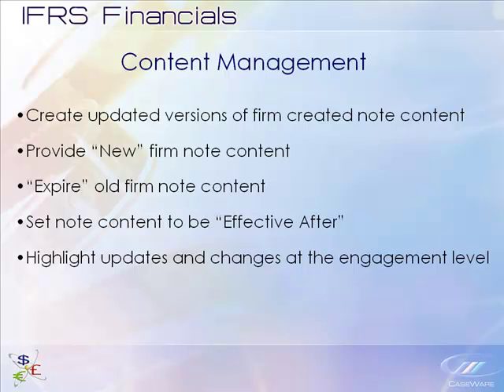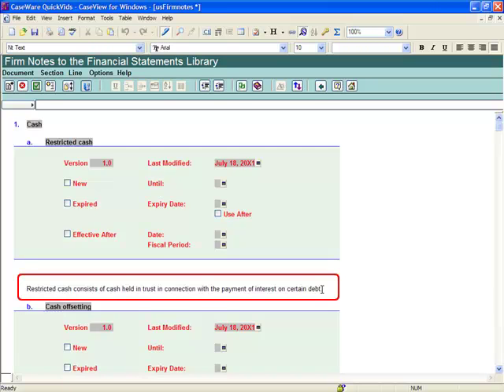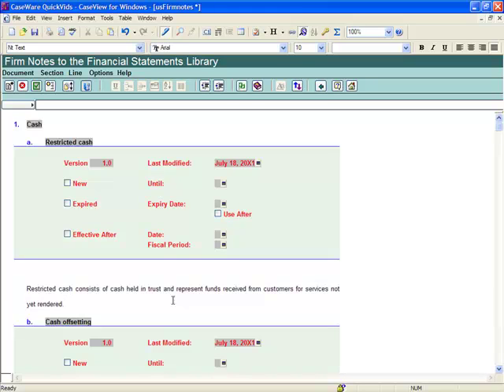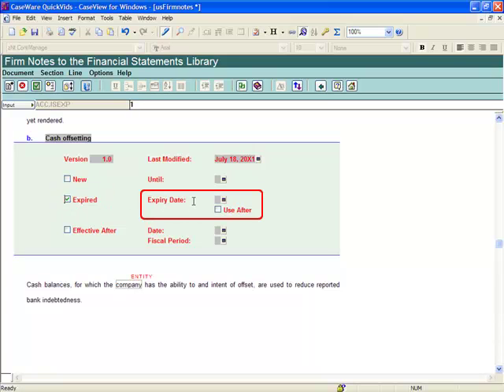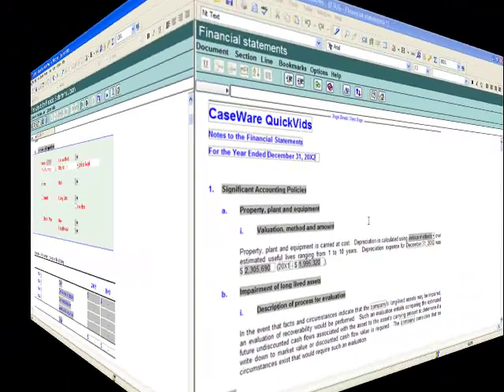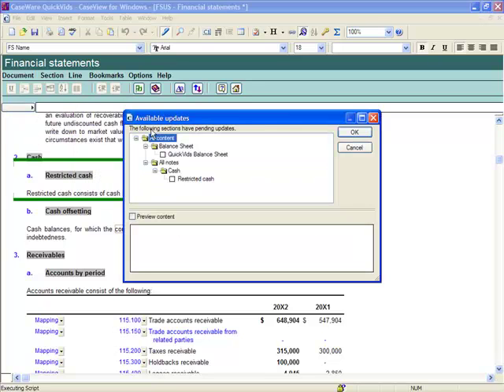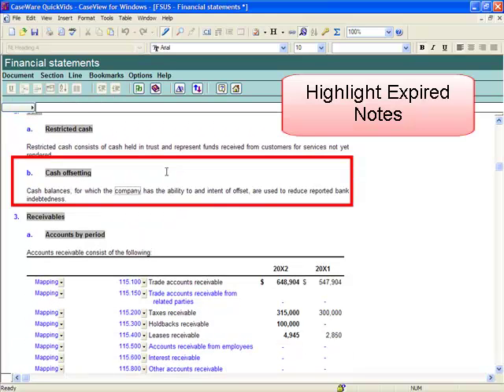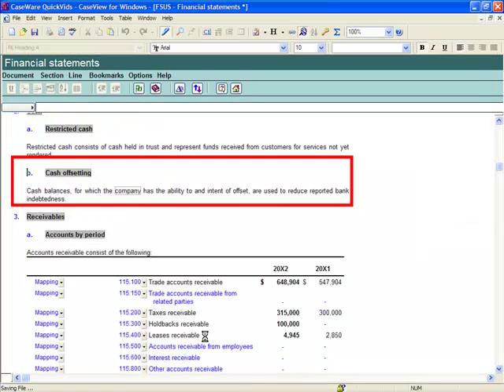IFRS Financials: Knowledge Library - Content Management for Notes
This video will demonstrate how the firm can manage their note disclosure content and easily highlight changes and updates to staff.